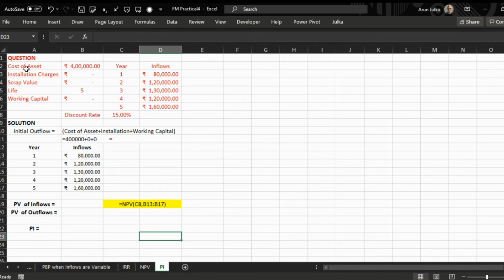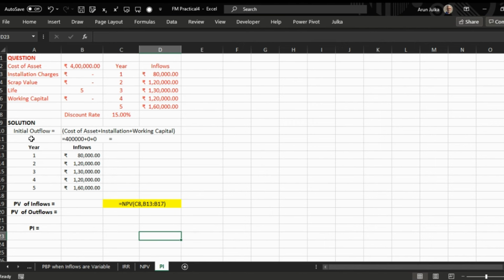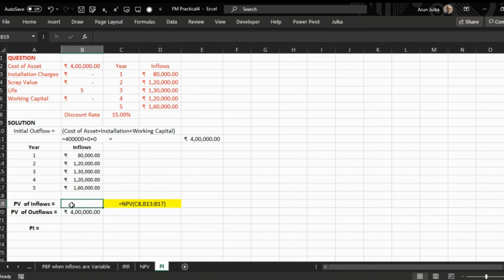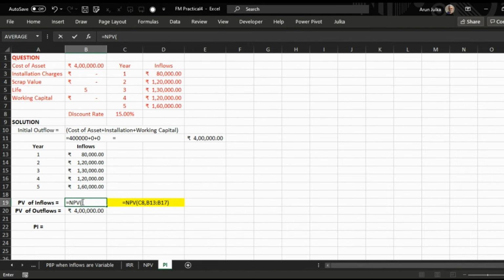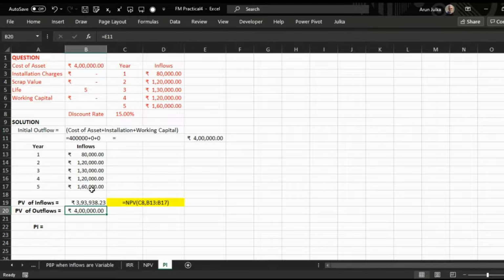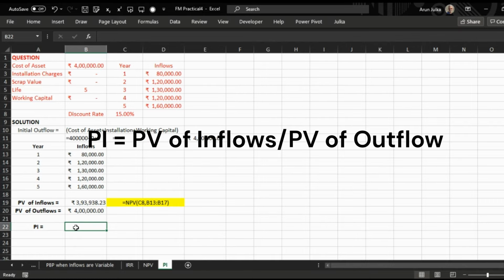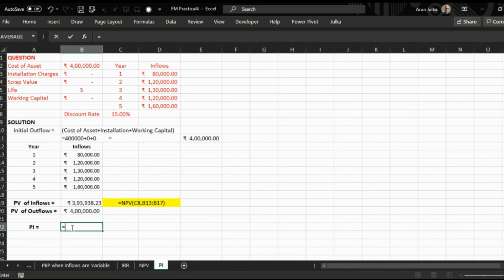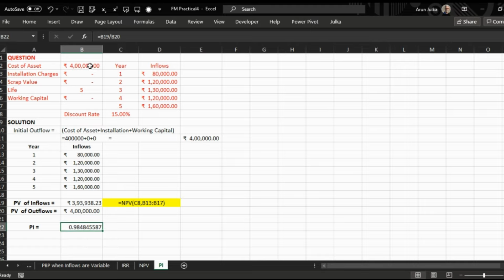Profitability Index Using EXCEL